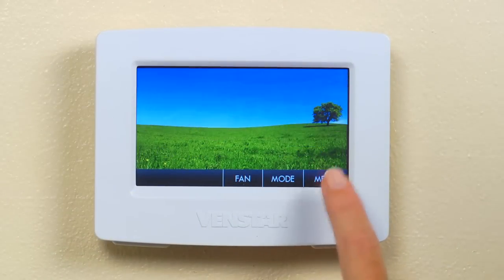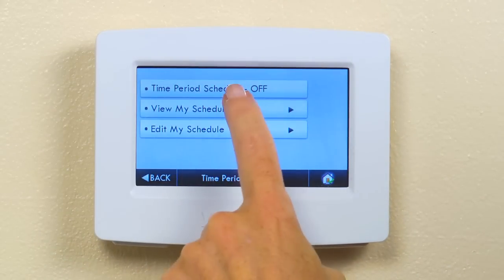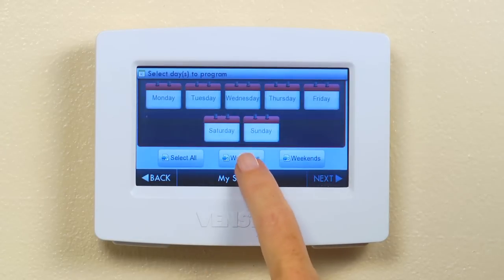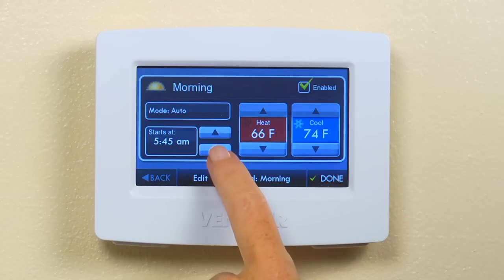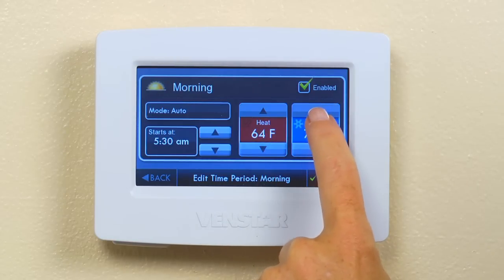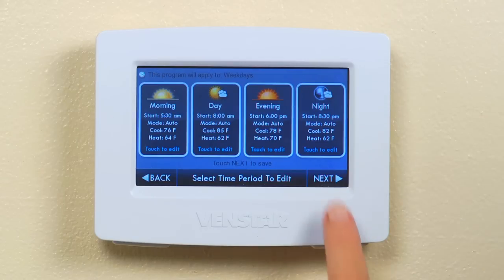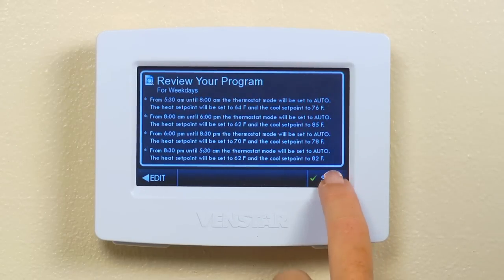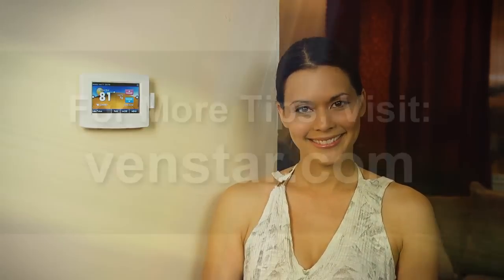Venstar ColorTouch: Setting up Time Period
In this episode, Arloa shows you how to program your ColorTouch to set different temperatures at different times of the day. You can have one setting for the morning, another for the afternoon and evening and even a different temperature for when you go sleep.